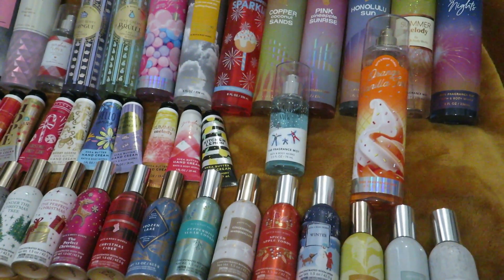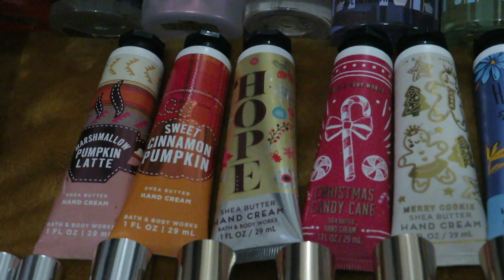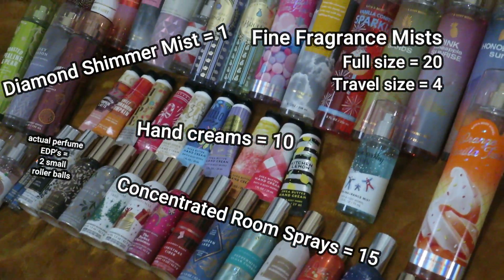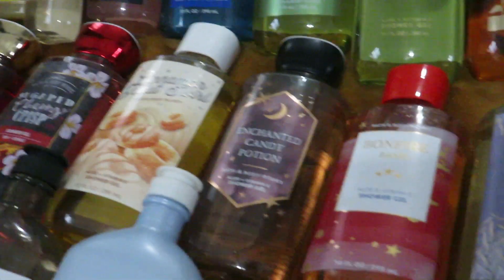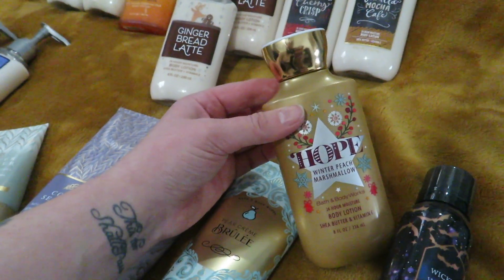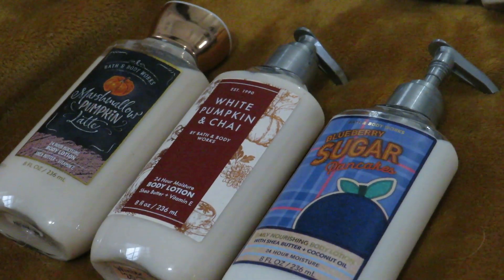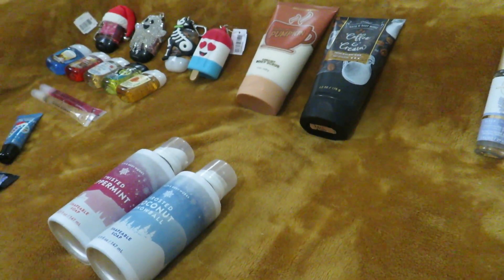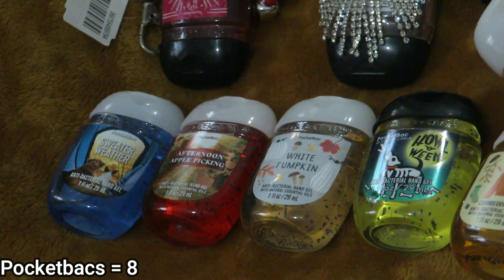Bath & Body Works Collection 2023 | Body care, soap, & pocketbacs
My Bath & Body Works body care, or anything thats not candles and wallflowers, collection--- as of January 2023